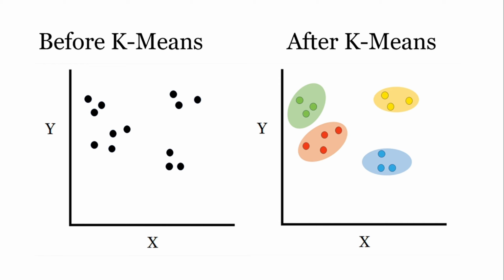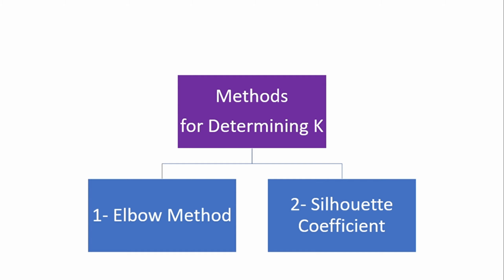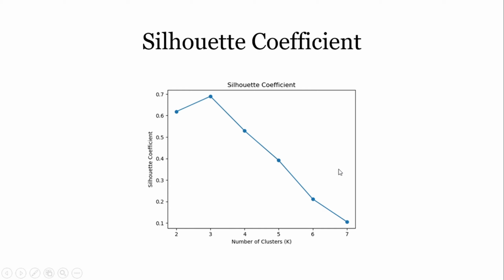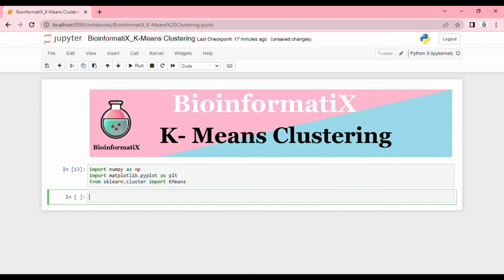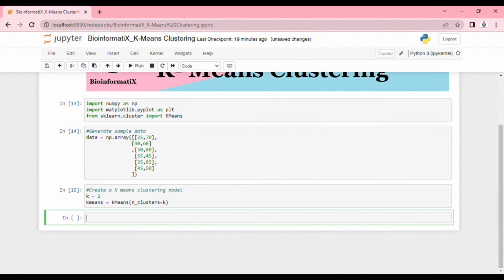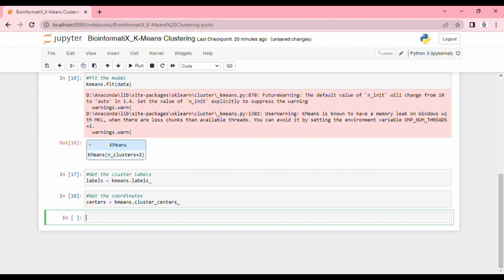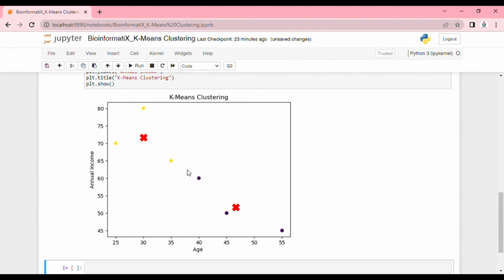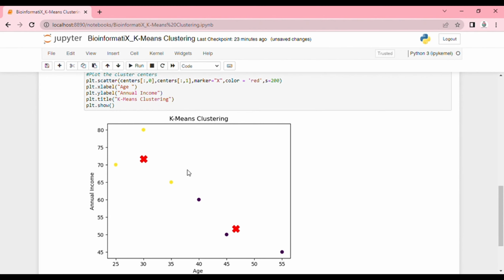K-Means Clustering Tutorial in Python | Python for Beginners | Mr. BioinformatiX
Mastering K-Means Clustering in Python: Unveiling Hidden Patterns in Data

📝 Video Description:

Welcome to an illuminating machine learning tutorial with the world of K-Means Clustering using Python! In this video, we unravel the secrets of one of the most popular unsupervised machine learning algorithms, allowing you to uncover hidden structures within your data.

🧩 Key Highlights:

Understanding K-Means: Demystify the concept of K-Means Clustering and its role in data analysis.
Algorithm Explained: Gain insight into the inner workings of the K-Means algorithm, from initialization to convergence.
Hands-On Coding: Follow practical Python examples as we implement K-Means on real-world datasets.
Optimal K Selection: Learn techniques to choose the ideal number of clusters (K) for your data.
Visualizing Insights: Visualize clustering results to gain a deep understanding of your data patterns.
📊 Who Will Benefit:

Data Enthusiasts: Whether you're new to data science or a seasoned pro, K-Means is a valuable tool for data exploration.
Python Enthusiasts: Enhance your Python coding skills by working with real data and implementing a powerful algorithm.
Students & Educators: Access an educational resource to support your learning or teaching of clustering concepts.
AI Enthusiasts: Dive into the world of machine learning with a solid grasp of clustering techniques.
By the end of this video, you'll have the knowledge and skills to leverage K-Means Clustering in Python for a wide range of applications, from customer segmentation to image compression.